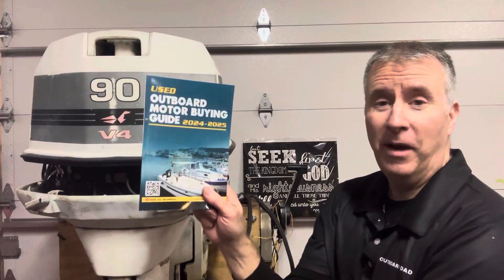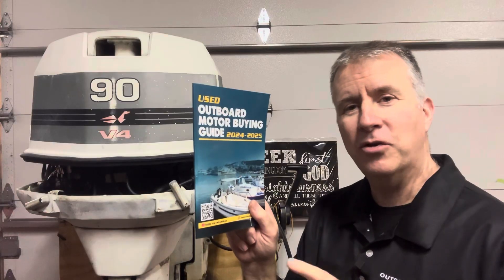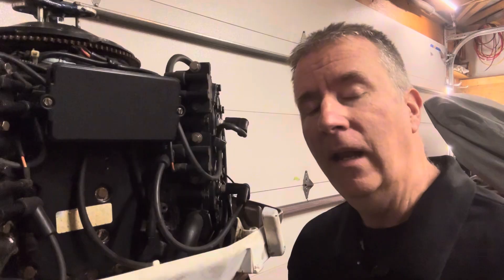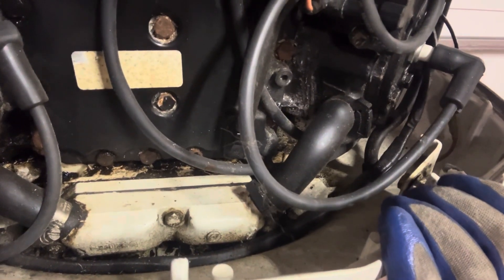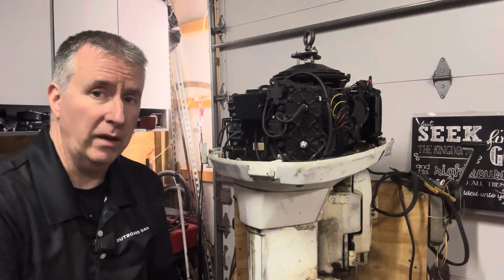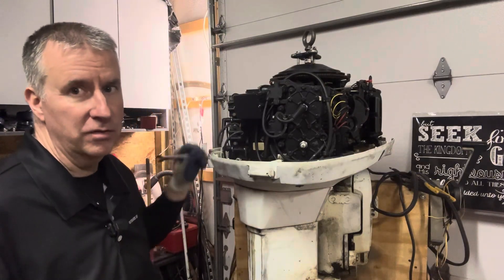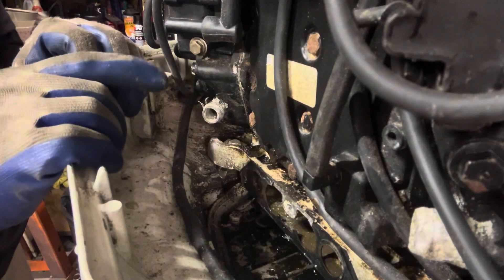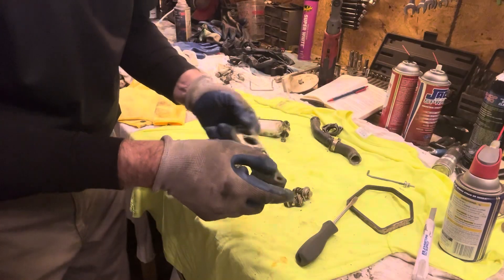Outboard Motor Thermostats and Poppet Valve Repkacement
Johnson Evinrude Crossflow thermostat Maintenance